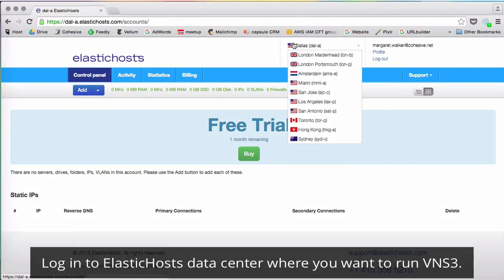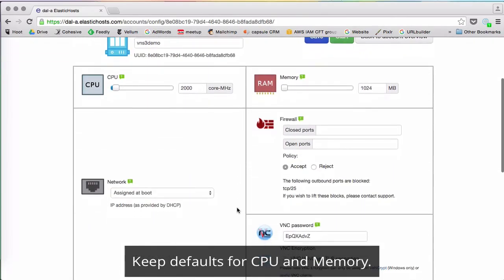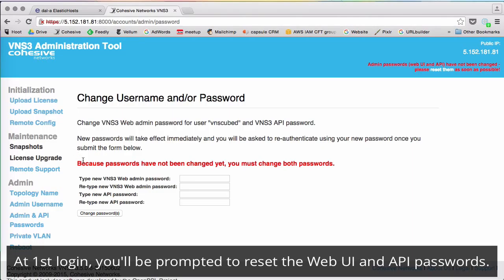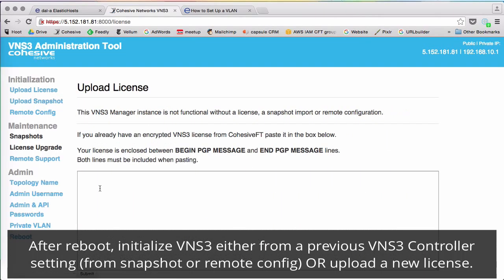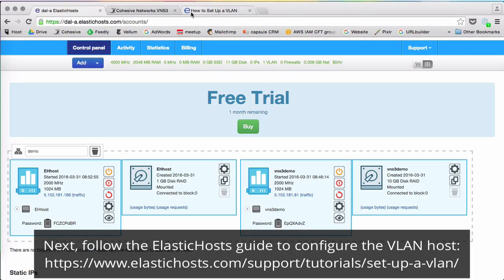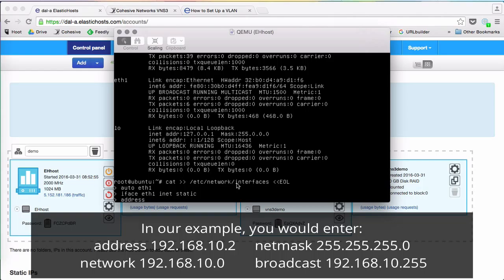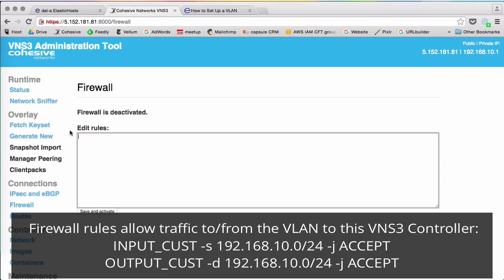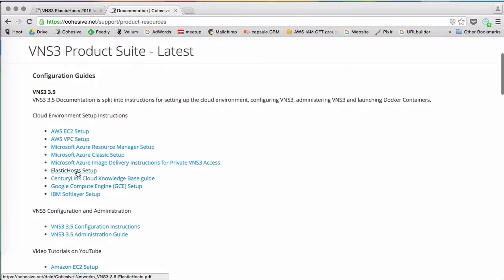VNS3 set up in ElasticHosts (audio)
Step 1: Set up the ElasticHosts environment and quickly deploy a VNS3 Free or Full edition.

Set up a Private VLAN to use VNS3 as an Internet Gateway
Next, follow the video and PDF instructions to Configure VNS3.